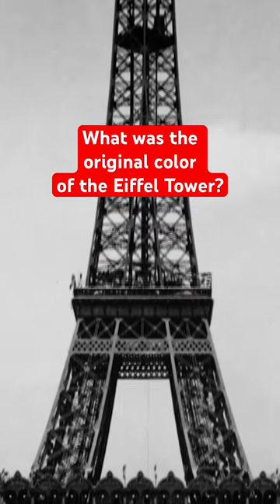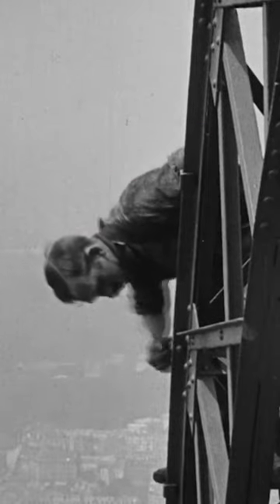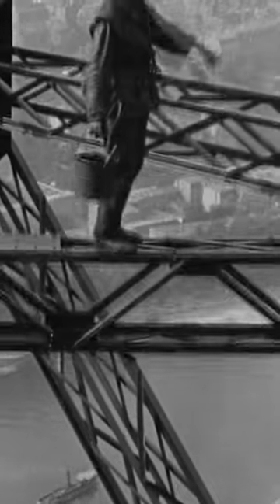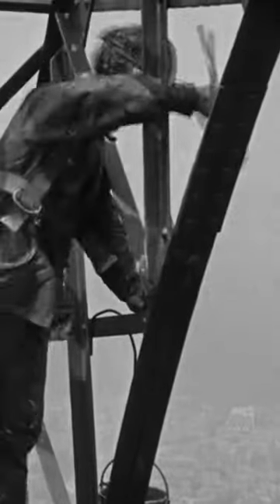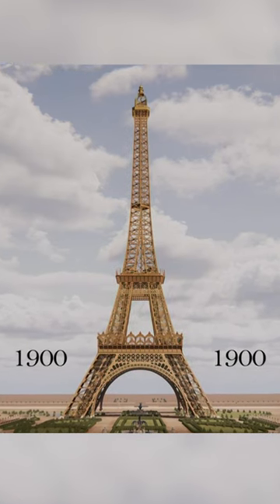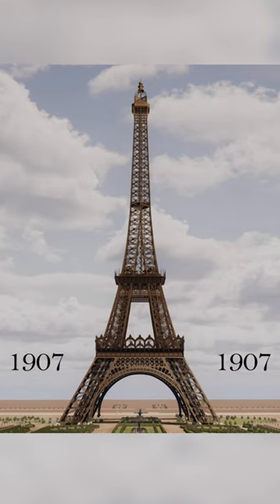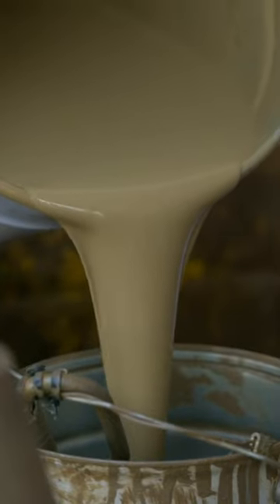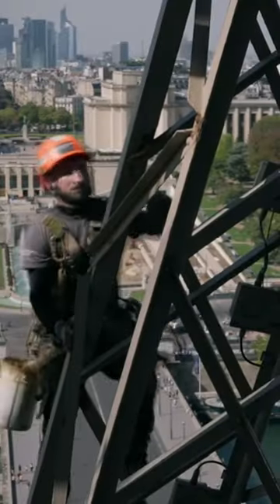What was the original color of the Eiffel Tower?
The Eiffel Tower was a different color when it was first completed for the World’s Fair in Paris in 1889. Since then, acrobatic painters have coated this iconic structure in 19 layers of paint.